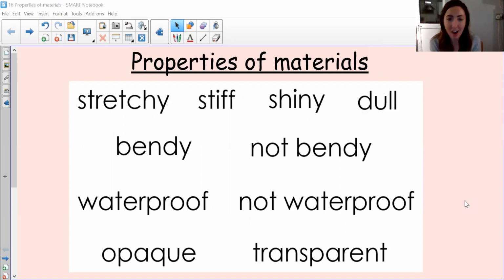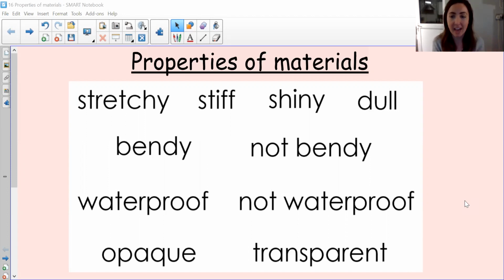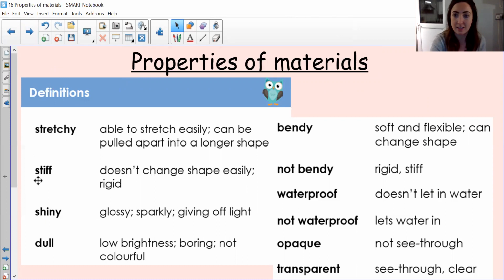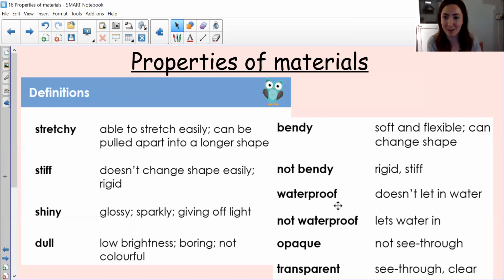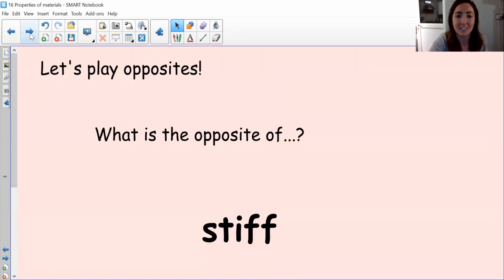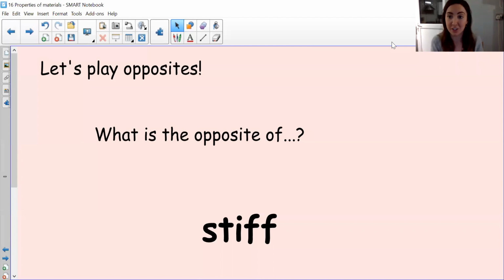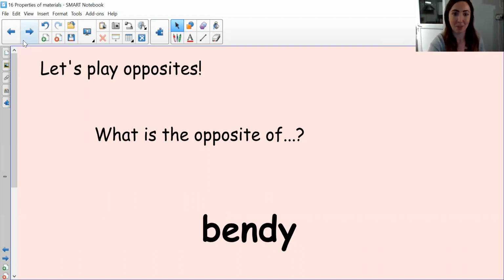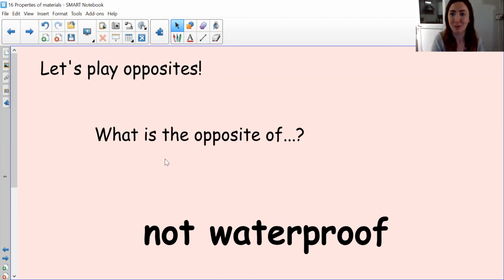Year 1 - Vocabulary lesson, 27th January